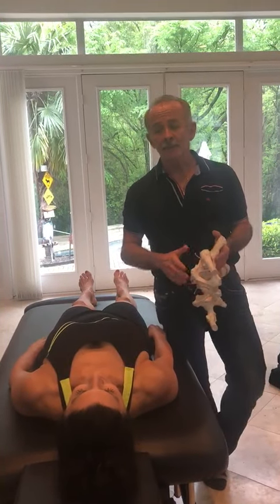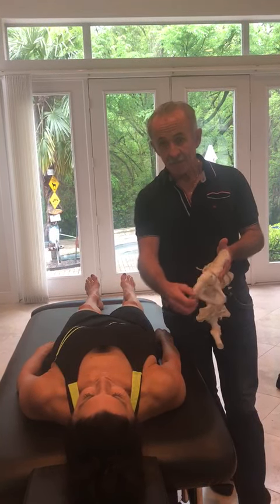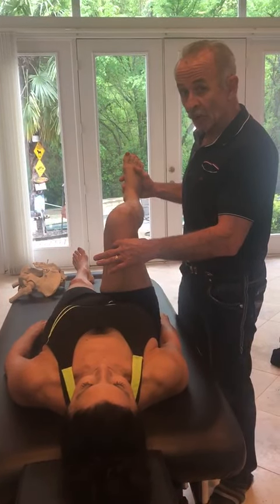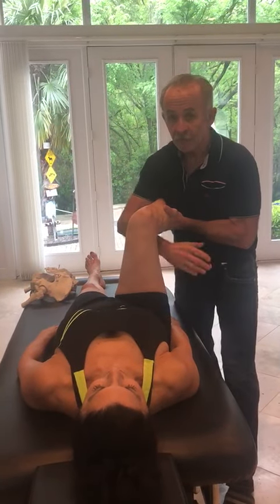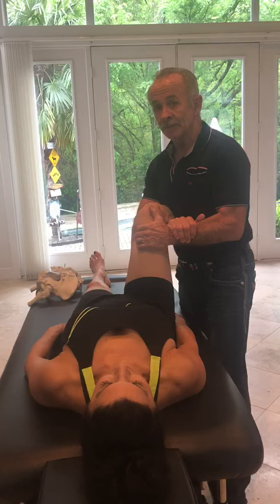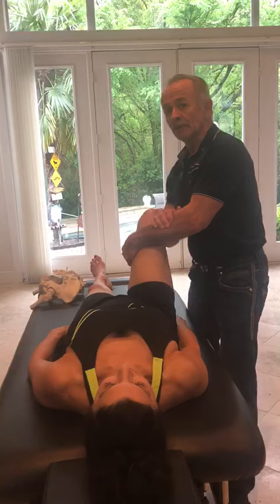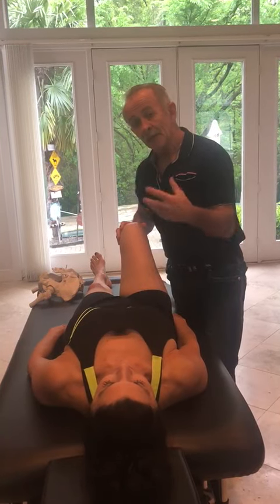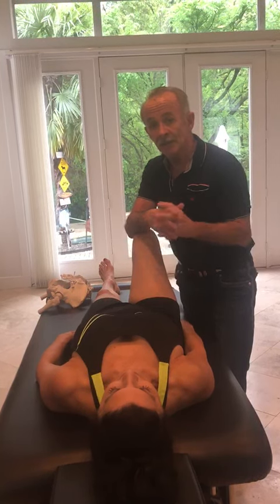Hip Capsule Restrictions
James Waslaski demonstrates an Integrated Manual Therapy & Orthopedic Massage technique for hip capsular restriction.